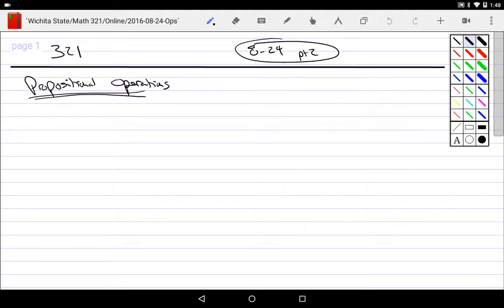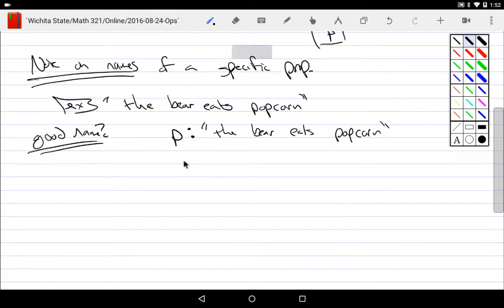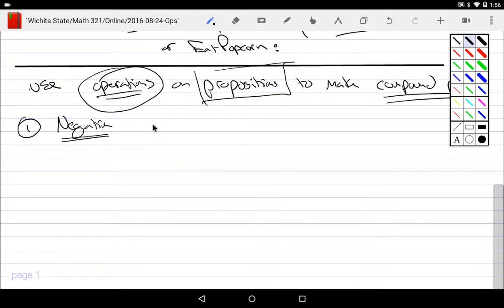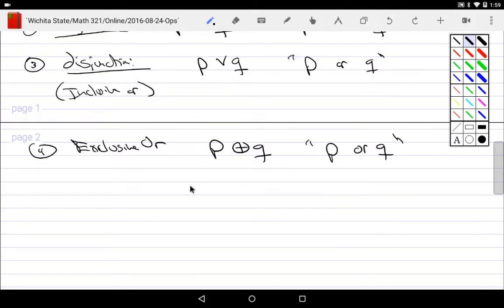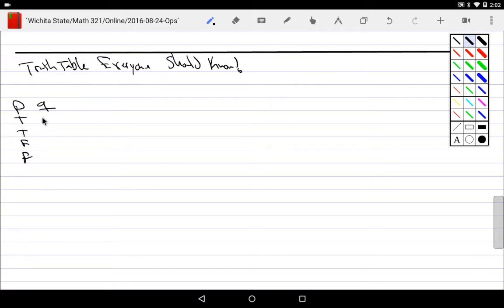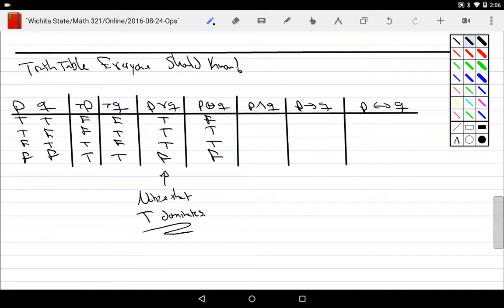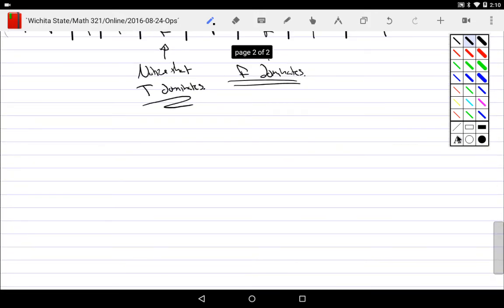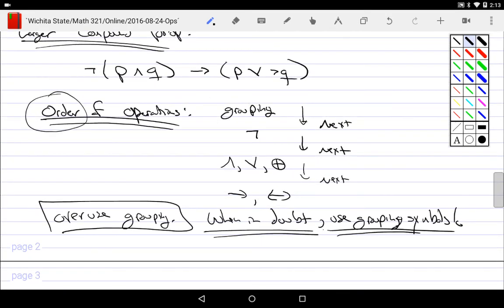Propositional Logic: Operations